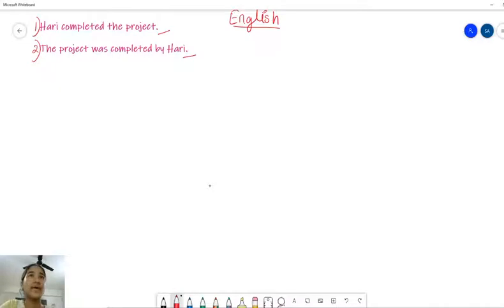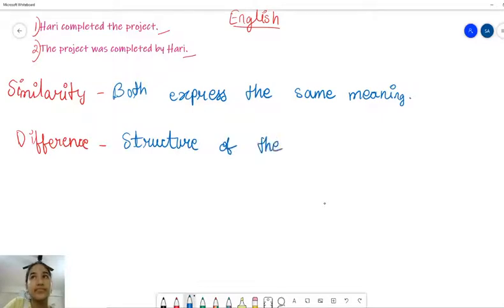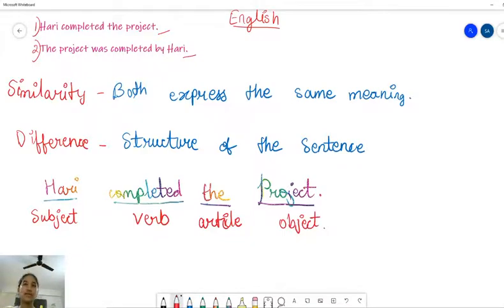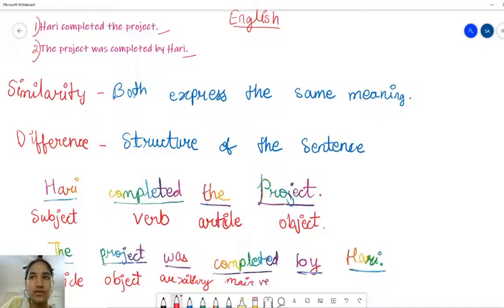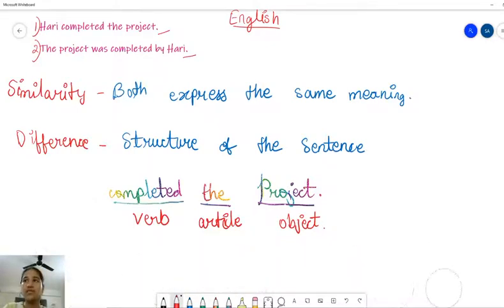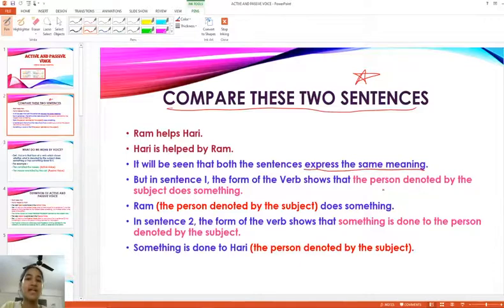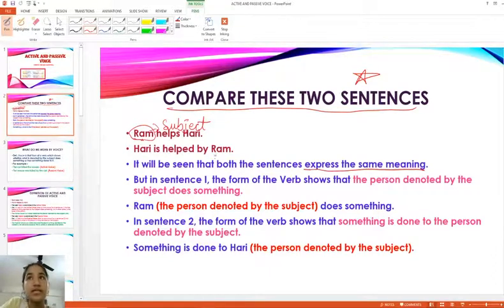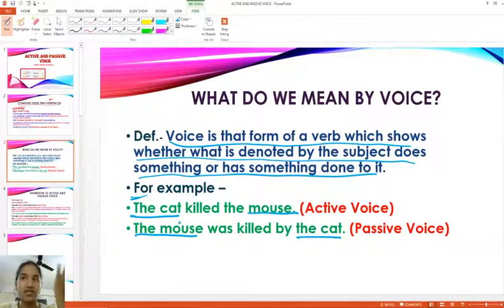INTRODUCTION TO ACTIVE AND PASSIVE VOICE